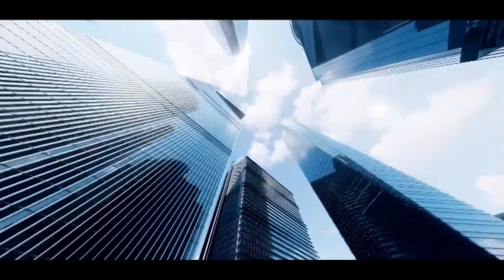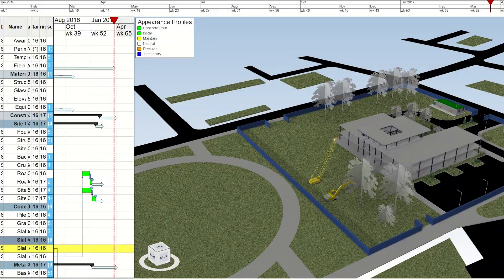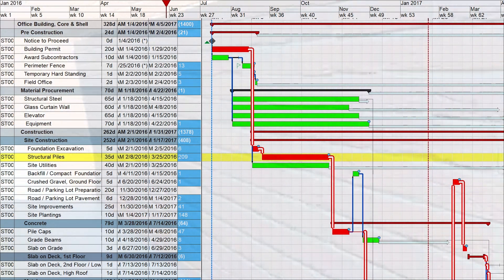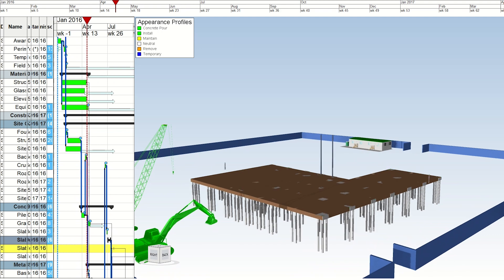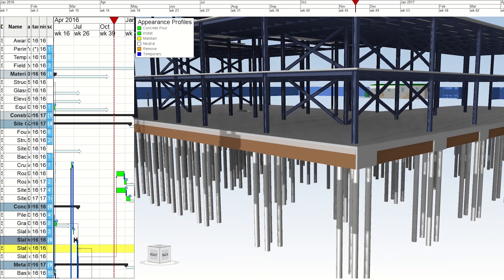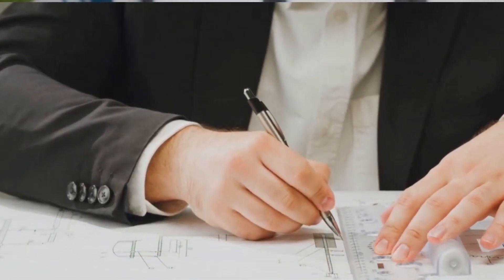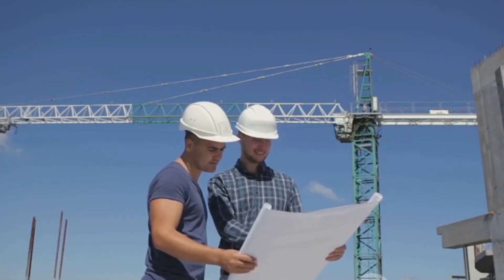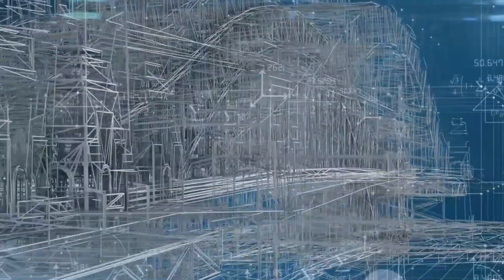How to do successful 4D Construction| 4D BIM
4D Building Information Modeling

BIM is revolutionizing the construction industry by integrating time-related data into 3D models. This transformative technology enables precise project scheduling, efficient workflows, and enhanced collaboration among stakeholders.

Learn how 4D BIM helps reduce costs, minimize rework, and improve communication through clear visualizations of project development at every stage. Whether you're a planner, project manager, or construction professional, this guide will show you how to implement 4D construction successfully and achieve outstanding results. Watch now and take the first step towards smarter, more efficient project management!

4D BIM
4D construction
Successful construction projects
Building Information Modeling
Construction planning tools
Digital construction management
Project scheduling in construction
BIM technology